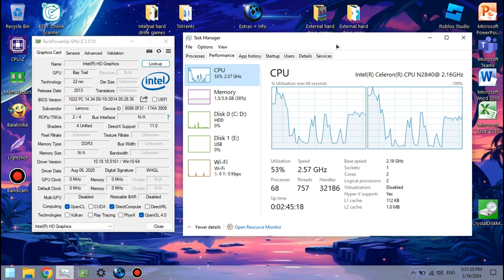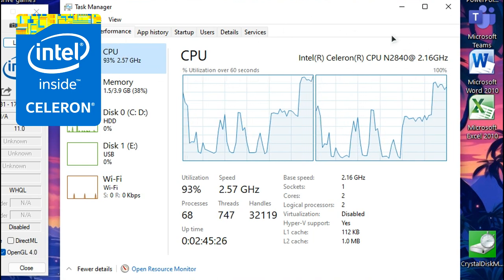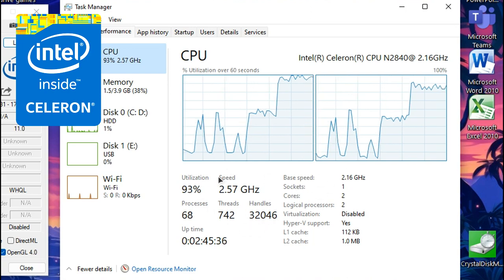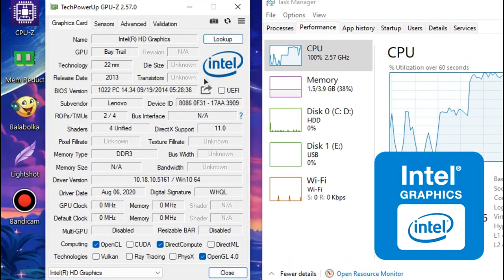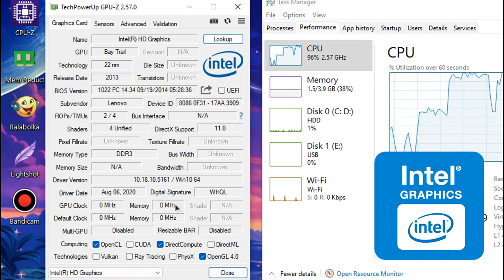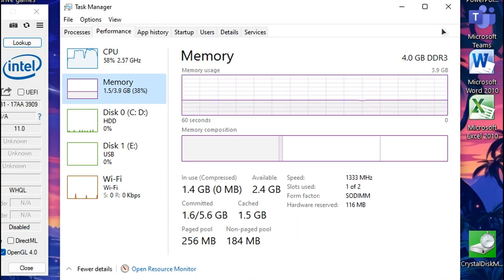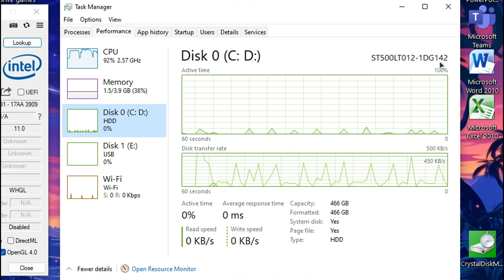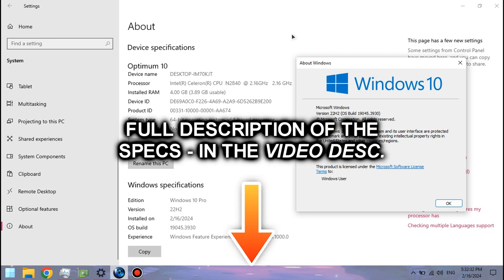Alan Wake 1 on LOW-END LAPTOP || Intel Celeron N2840, Intel HD Graphics (Bay Trail), 4 GB RAM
This is how Alan Wake 1, which is certainly an extremely well-opmimized game 🤣, runs on a super low-end laptop with the Intel Celeron N2840 that's slower than the Core 2 Duo T7200 from 2006 and the Intel HD Graphics (Bay Trail) that are weaker than the GeForce 210.
🔧 *SPECS:*
🕒 Timestamps:
00:00 - Intro and Specs
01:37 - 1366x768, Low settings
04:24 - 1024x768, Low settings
09:16 - Trying to run the game at below 1024x768
09:57 - Outro